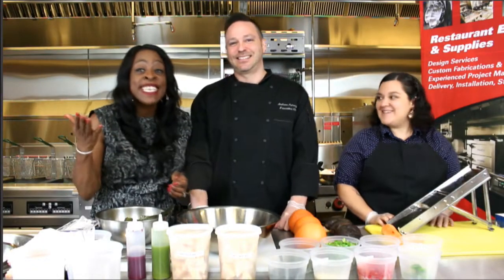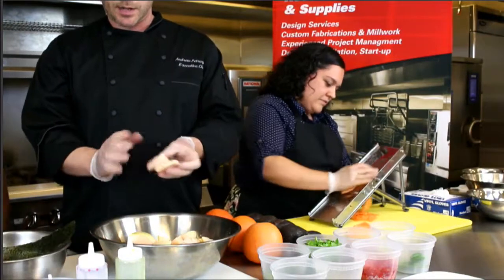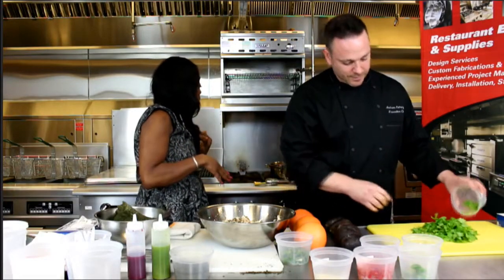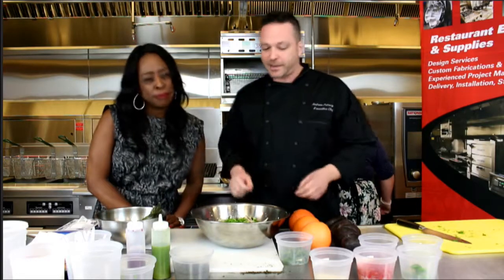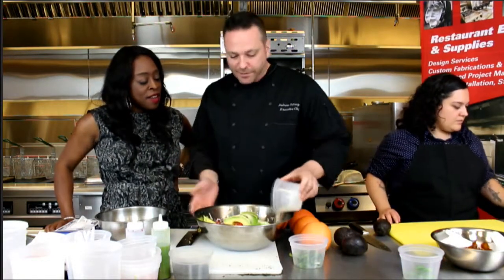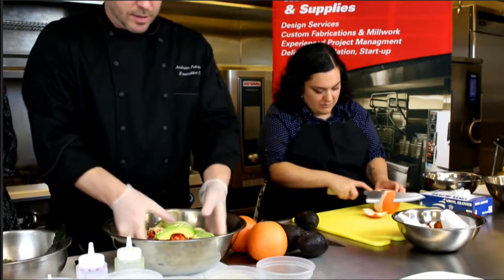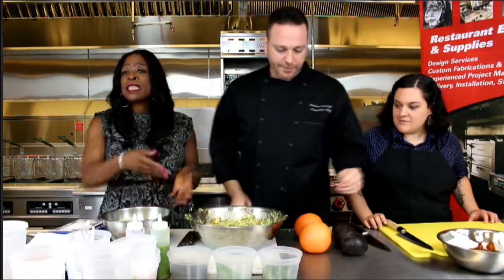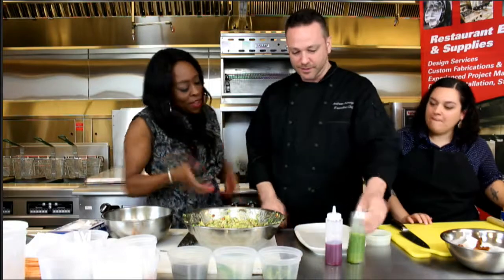Front Street Cafe at PJP on This is it TV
This is it with Cheldin Barlatt Rumer is a daily, digital, lifestyle, news program which streams LIVE at 10am EST Monday through Friday on our interactive Facebook Page (Facebook.com/thisisittv)!

After each filming date, all content lives on both our This is it with Cheldin Barlatt Rumer’s YOUTUBE channel as well as our corporate website and blog ThisisitTV.com.

Again, we film LIVE – Monday through Friday – from our multimedia studio in Philadelphia, Pa. Each day we engage our viewers by introducing them to intriguing people, captivating places and emerging brands.

This interactive online program connects our growing community to influential trendsetters, promotes new and exciting businesses and shares engaging and inspiring stories.

Through the art of “storytelling” we deliver entertaining yet motivating messages while celebrating the entrepreneurial spirit as we encourage you to ScreamYourDream!

Recorded Monday through Friday

Length of Guest Interview: 7 Minutes

Audience Demographics: 70% Female and 30% Male

Audience Ages: 35 – 55

Program Mission: SCREAM YOUR DREAM

Average Viewer Income: $75,000

Average Impressions: 20,000 impressions per post

Entertainment | Trends | Food | Fashion | Beauty | Wellness